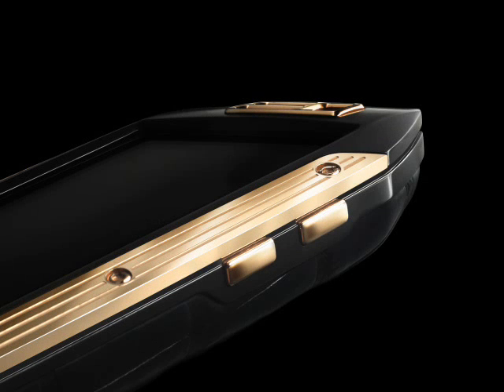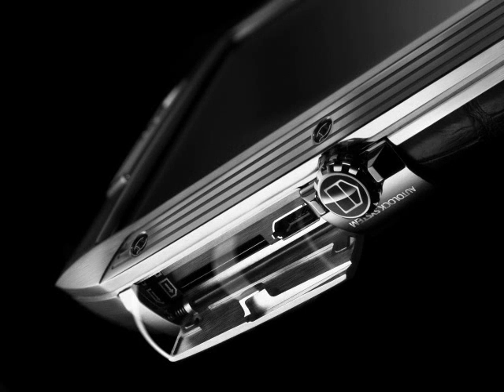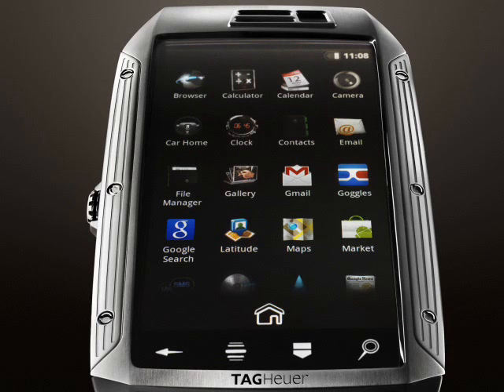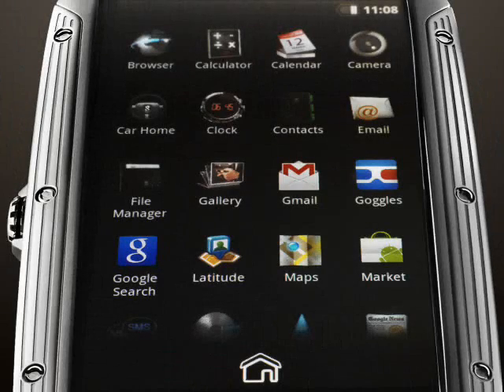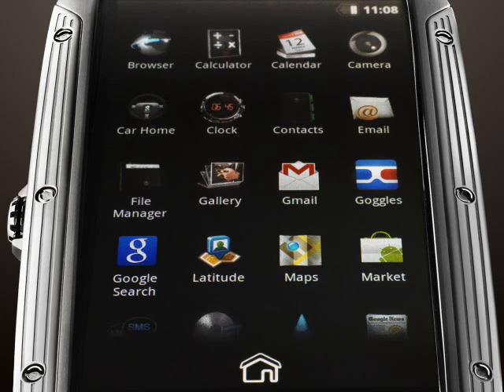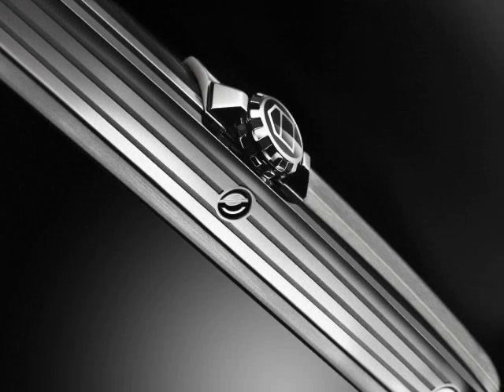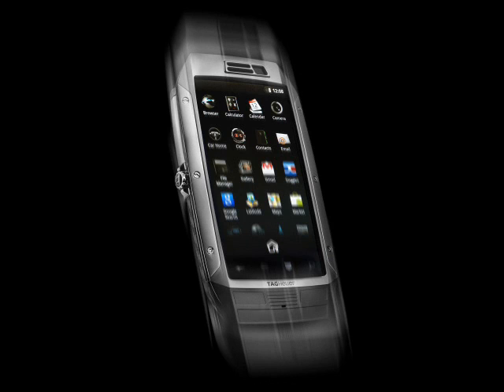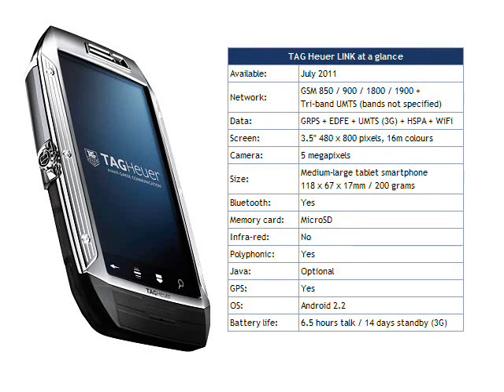TAG Heuer LINK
Beautiful, exclusive and very expensive, the TAG Heuer LINK is a high-end luxury handset that is also a fully featured Android smartphone.